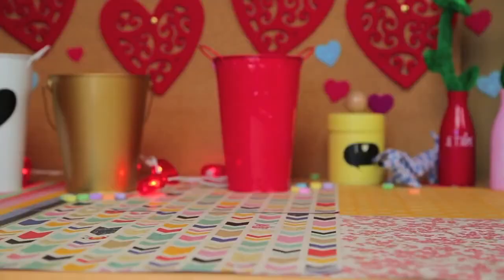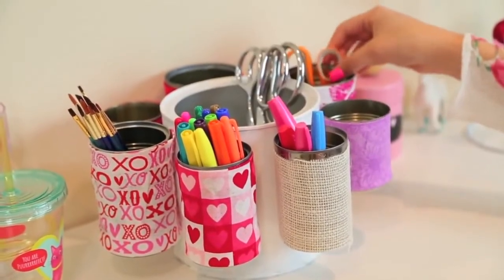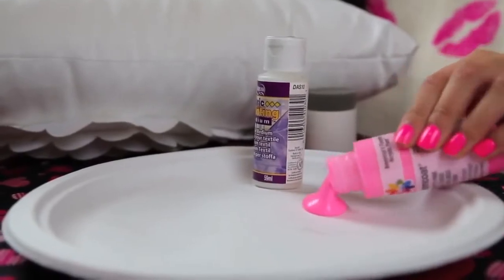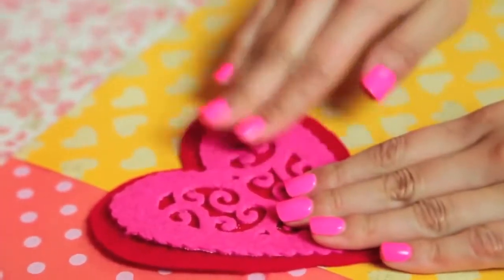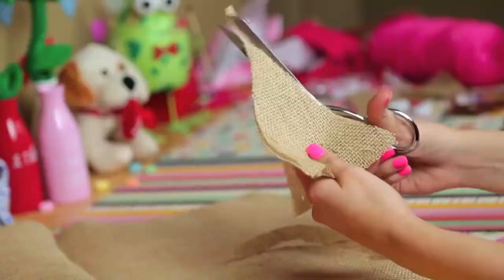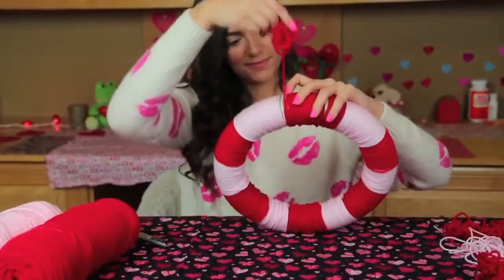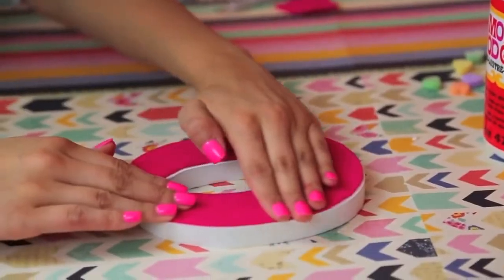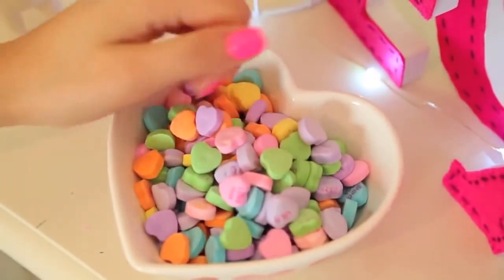DIY Room Decorations for Valentine's Day & more!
Wanna win two of my DIY room decorations?!
- Tell which DIY decoration was YOUR favorite!

XOXO,
Bethany

Here's my links! So we can chat all day err day..hehe :)